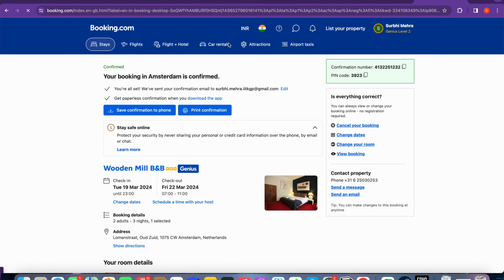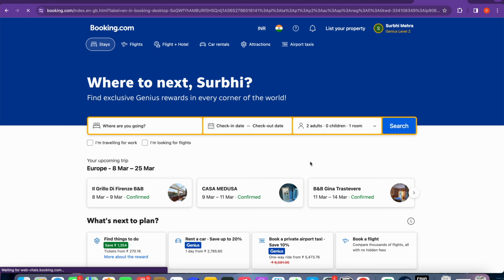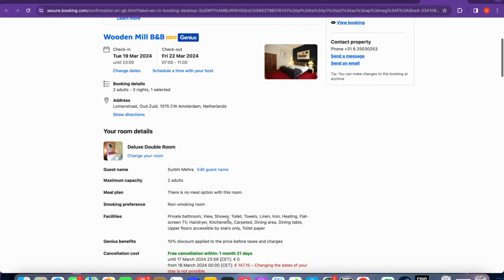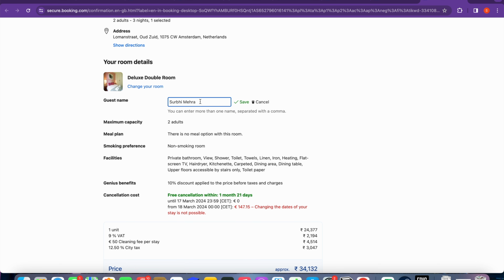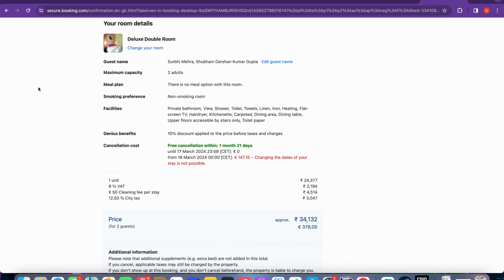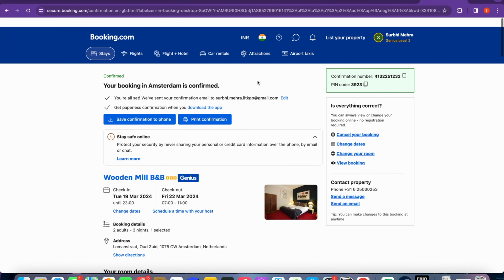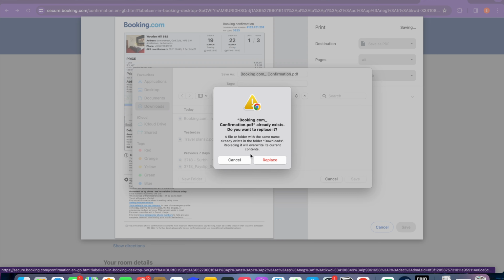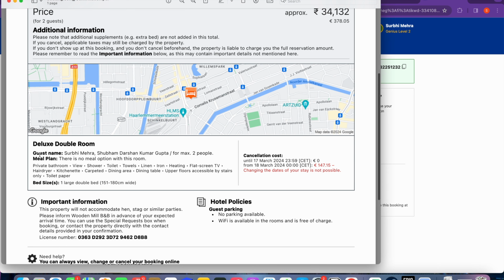How to Add ADDITIONAL Guest Name on Booking.com Website (2024) | IT WORKS!!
In this video, we’ll guide you step-by-step on how to add additional guest names in your Booking.com Hotel reservation.

When you’re travelling as a group, each guest's name needs to match the details on your visa application. This ensures that your accommodations align with the information provided to immigration authorities.

Happy travels! ✈️